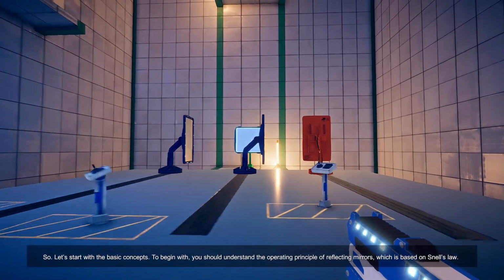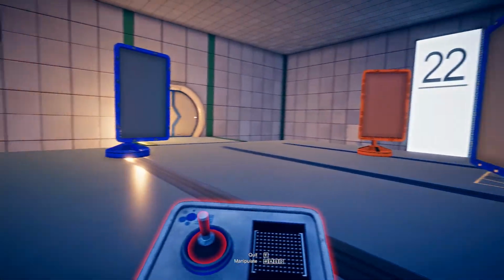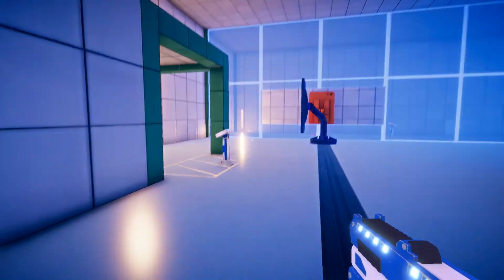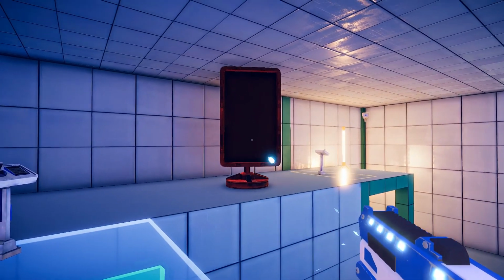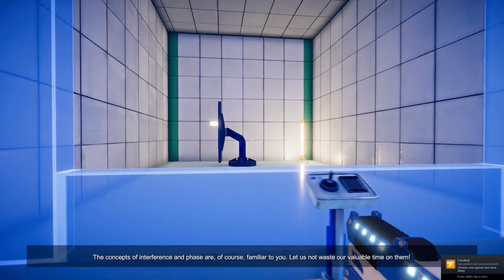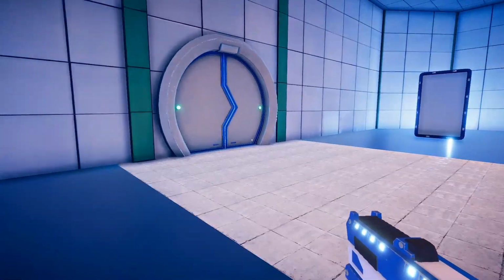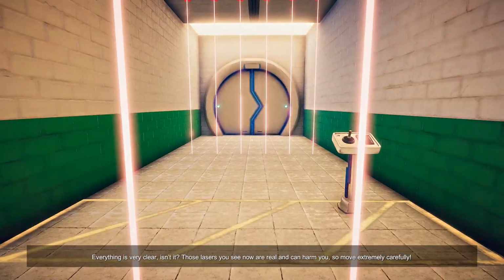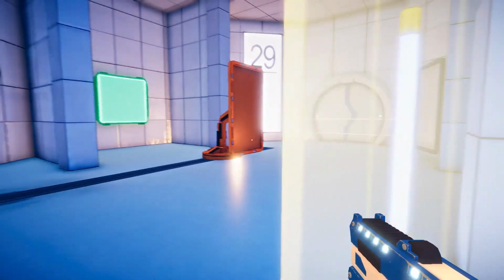BLIK Playthrough Part 3 - Pointless Test Elements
It keeps getting better

Back-up channels:
ViiNTAGE 2: